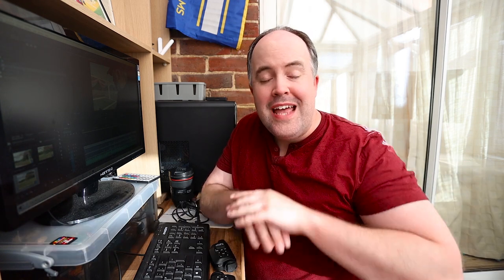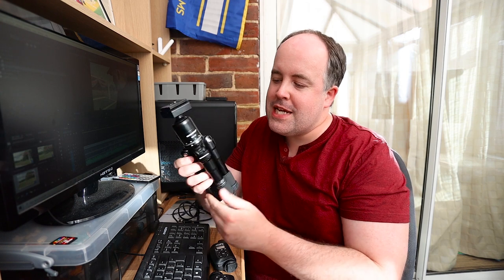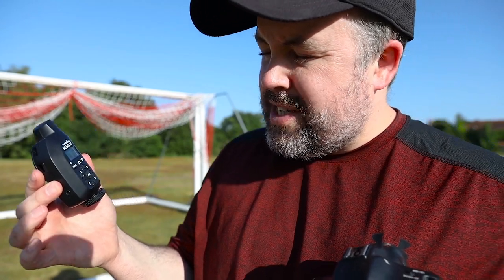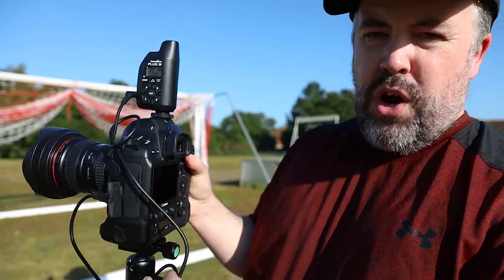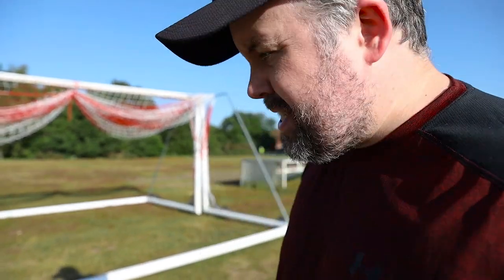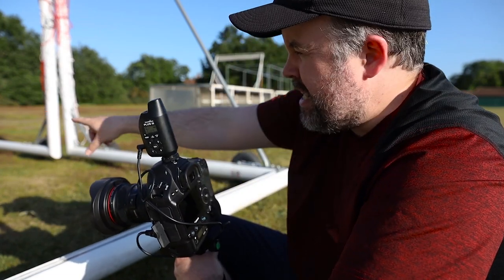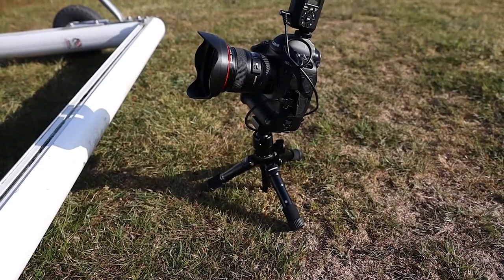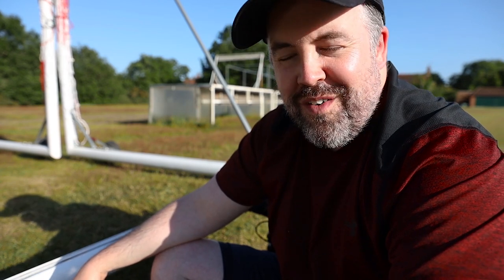How to setup a goal remote camera for football or soccer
An updated look at my behind the goal remote camera setup.

Kit you need:
A camera: Any
Wide angle lens (my one)
Triggers (you need 2)
Cheaper Triggers (comes with 2 and a cable!)
Cable for pocket wizards